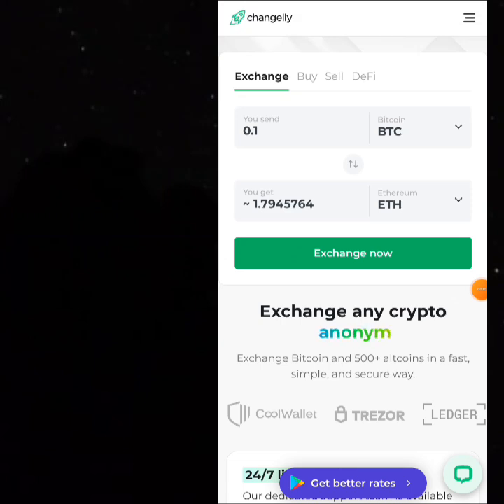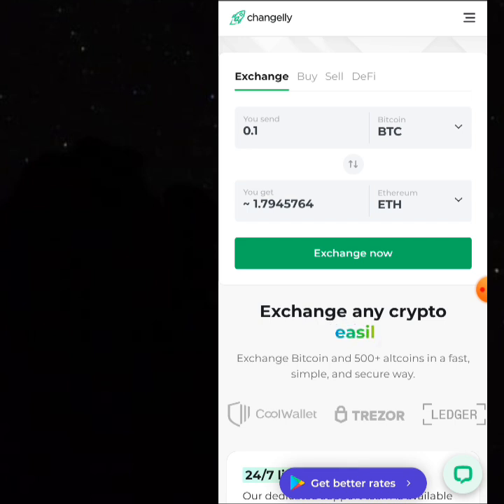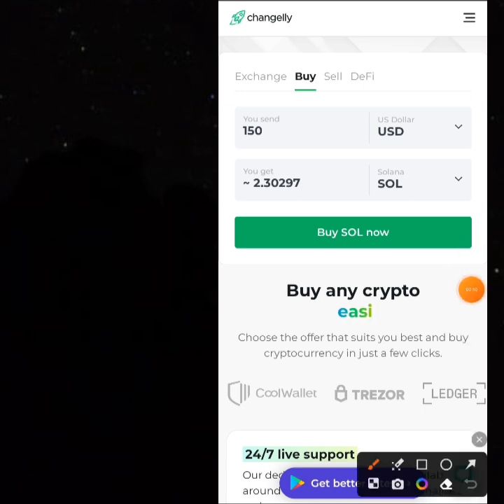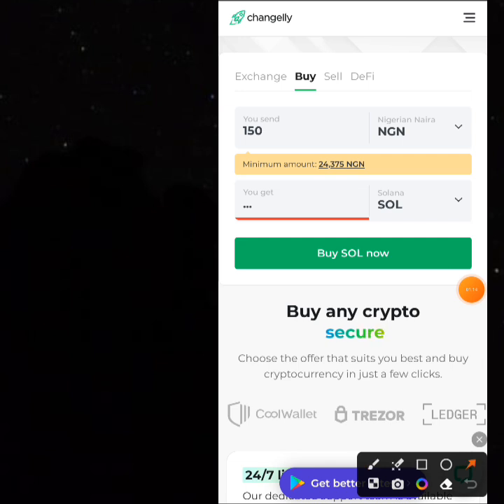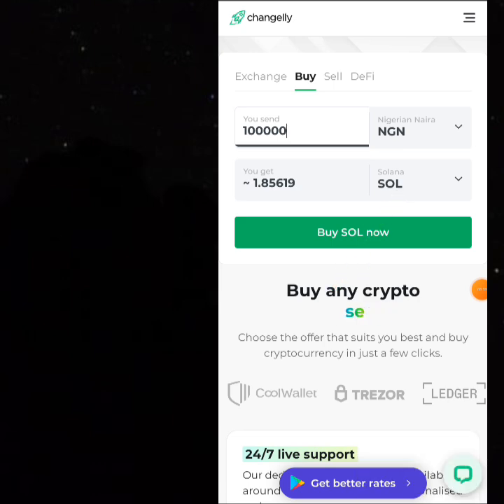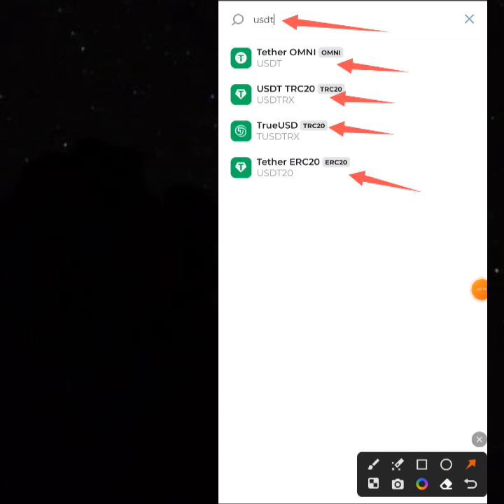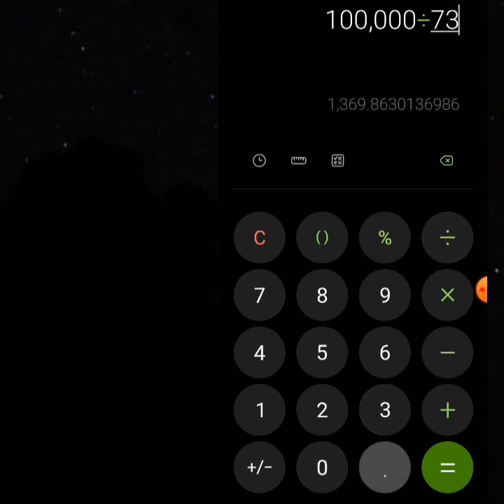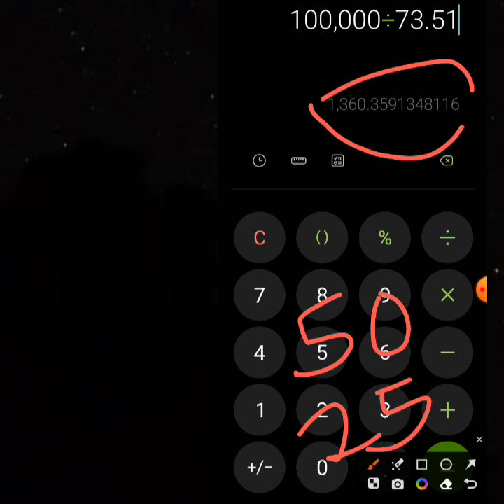Buy USD at N925 On Changelly, New Naira Card Arbitrage - Earn 20k Instantly - Trade BTC (Tutorial)